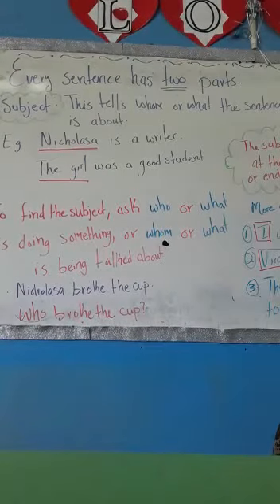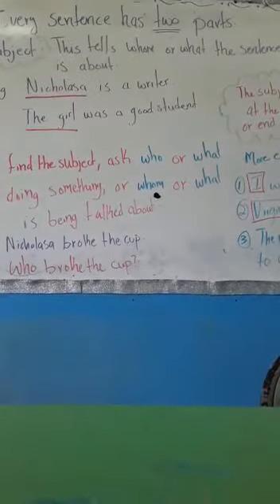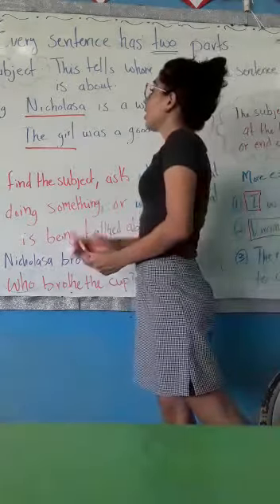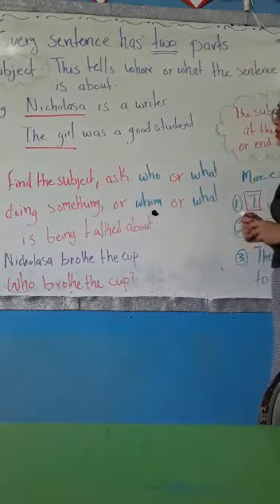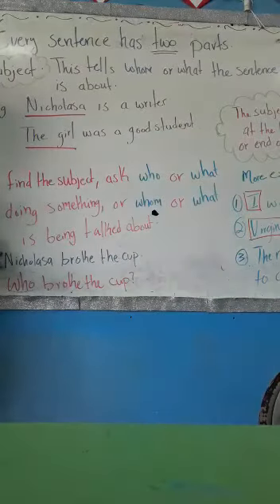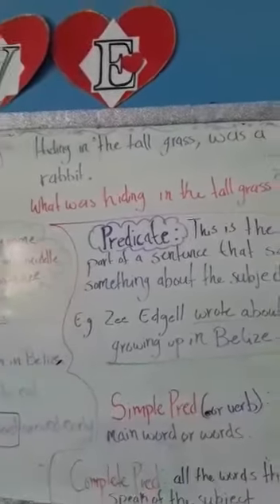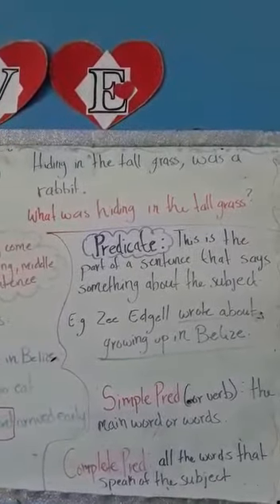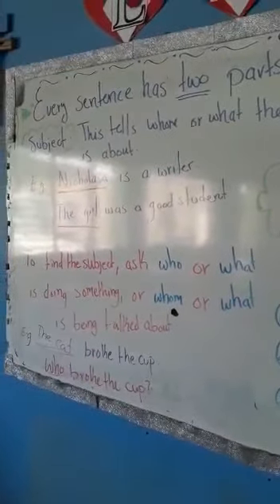Subject and Predicate